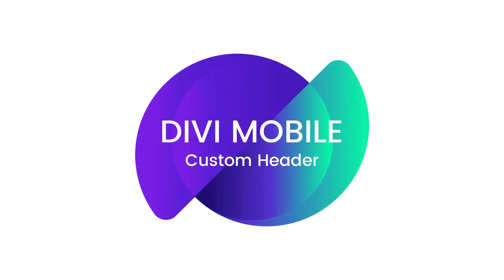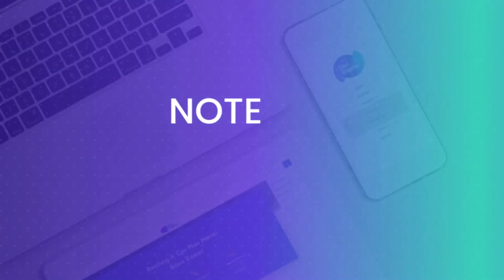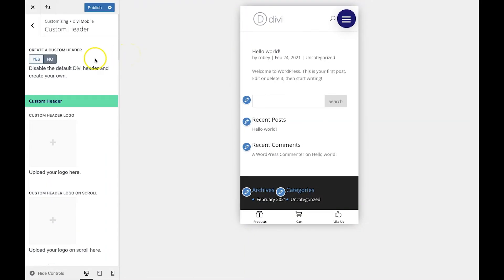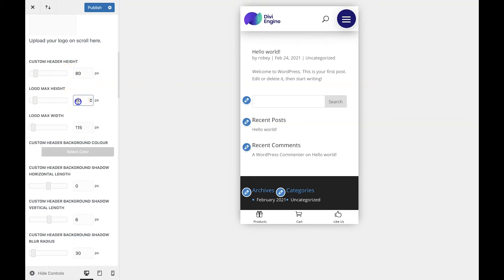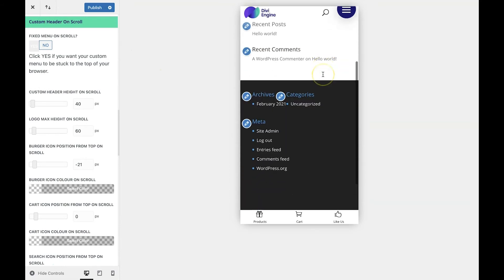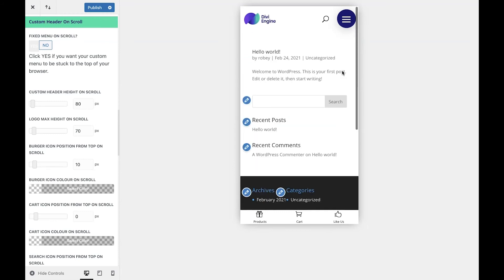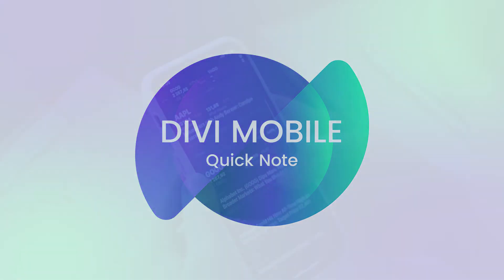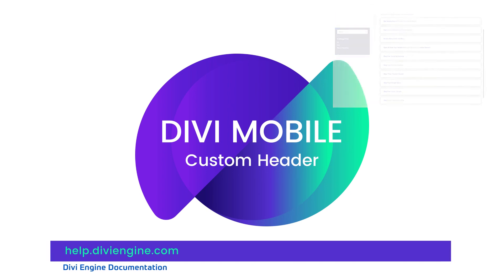Divi Mobile - Custom Header Section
This video a look at the Custom Header Section in the Divi Mobile plugin. We cover features such as icon position, fixed headers, and other settings.